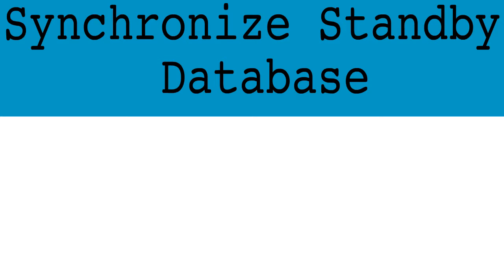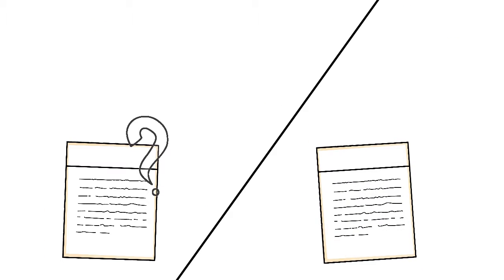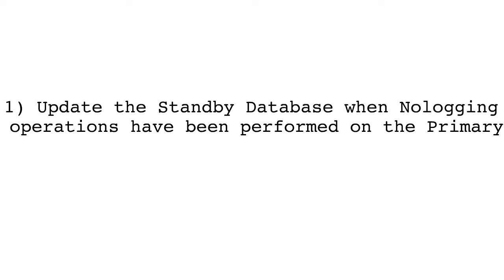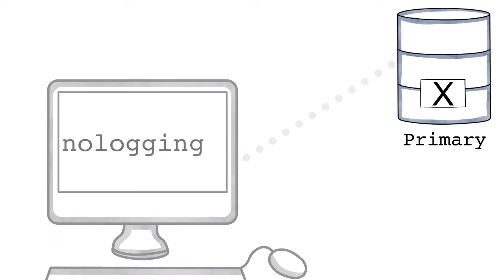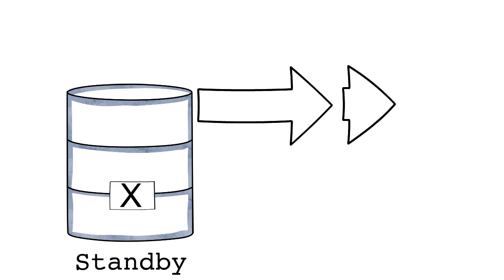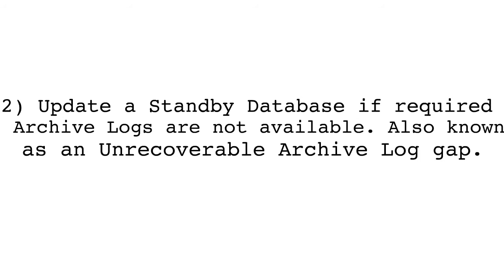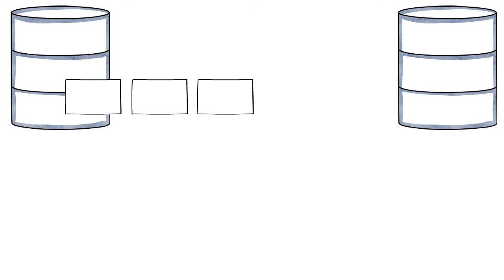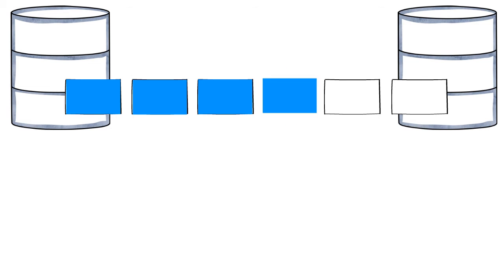Sync Feature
Find out how Dbvisit Standby's Sync Feature enhances your Disaster Recovery solution!